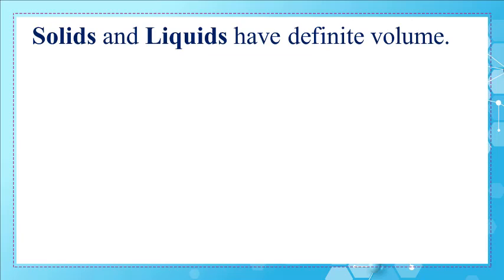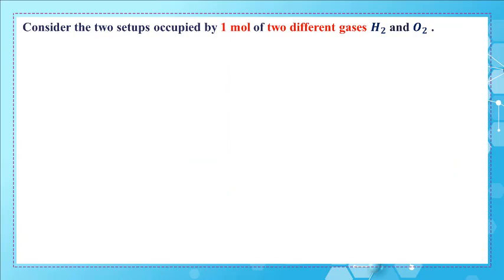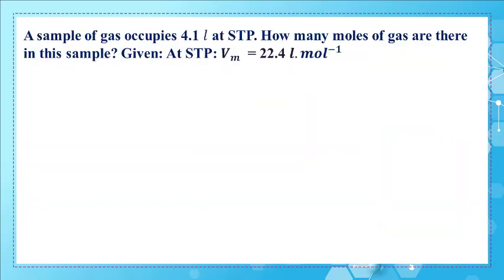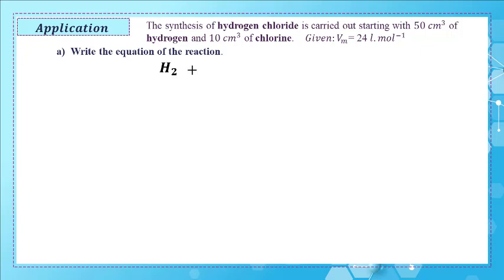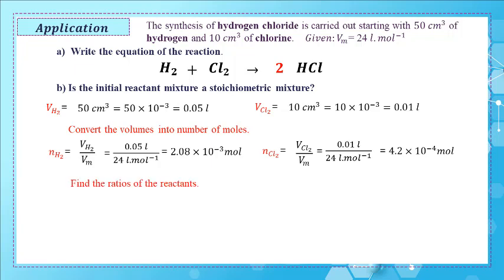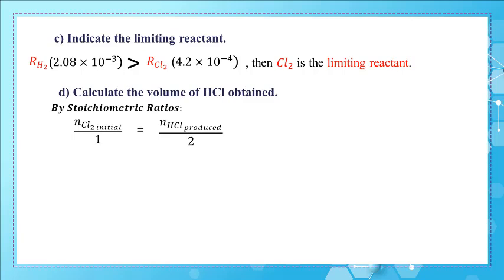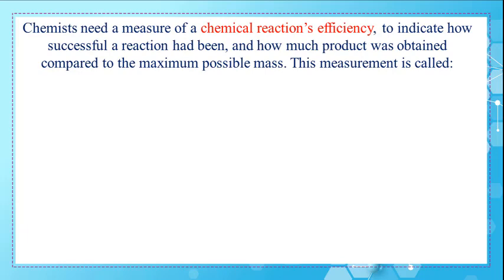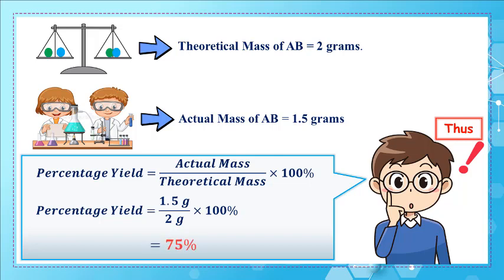G11S En Chem Ch 0 Video 2 Molar volume and yield 20 21